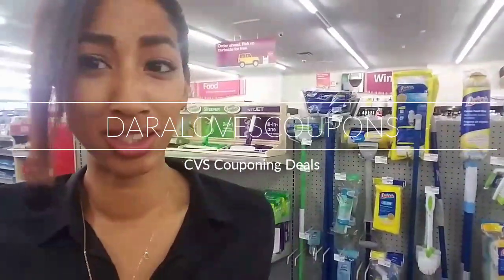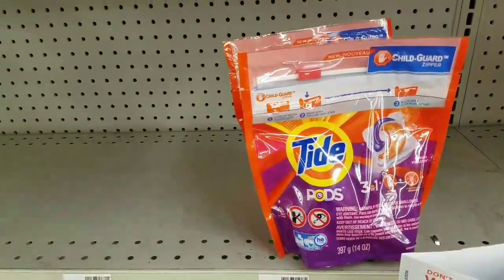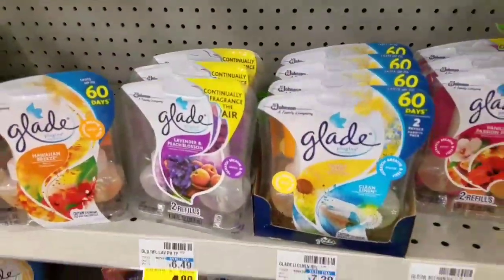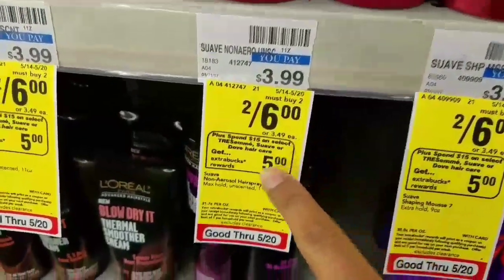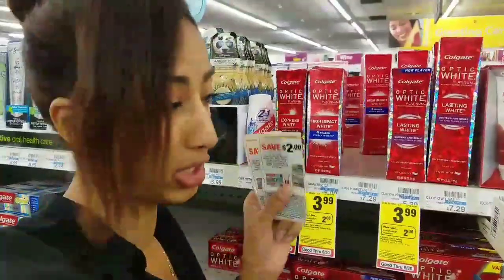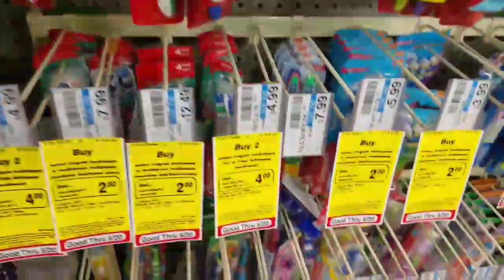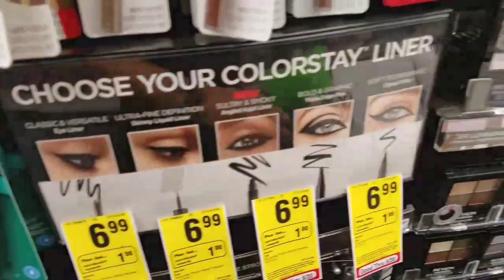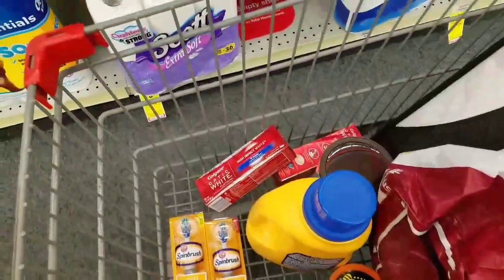🔥CVS Extreme Couponing (5/14-5/20/17)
Hey Xtreme Clippers! Check out my hot new CVS Couponing video!